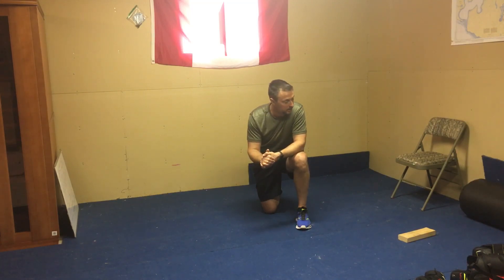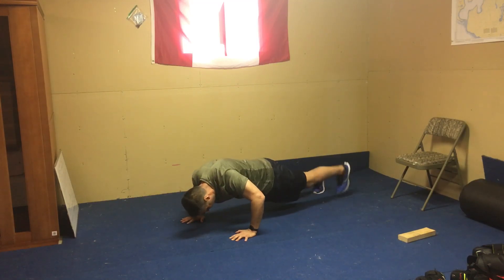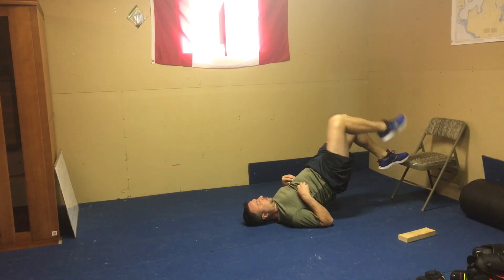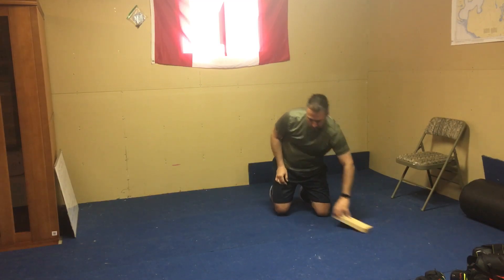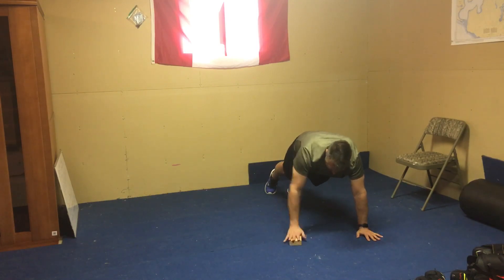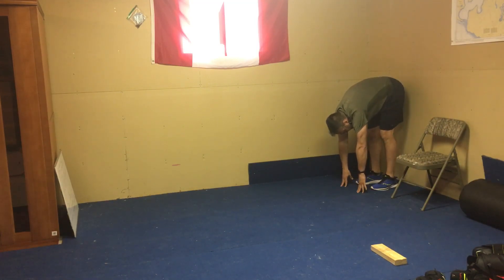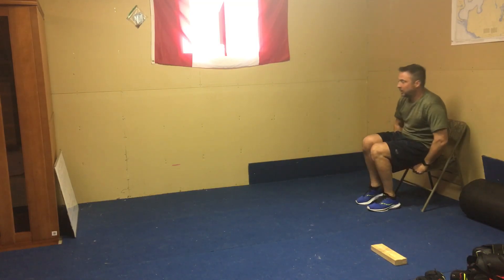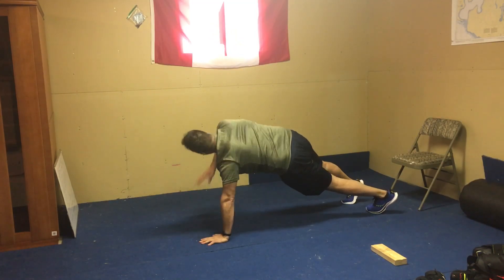Day 28, end of week 4. PUSH UPS!!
DAY 28

90 Day Workout Challenge

Make sure you have your water!!
Warm up 4 minutes - skipping, jumping jacks, run in place, mix it up.
Stretch for 3 minutes

Remember circuits are 20 seconds of exercise back to back to back then 60 seconds of rest

Circuit 1
* Push-up with knees to elbows
* Chair Glute lift leg lift
* Push-up wide stance

Circuit 2
* Push-up with raised crossover
* Hand over knee
* Push-up inch worm

Circuit 3
* Chair dips
* Chair flutter kicks
* Push-up reach to sky opposites

Stretch and cool down